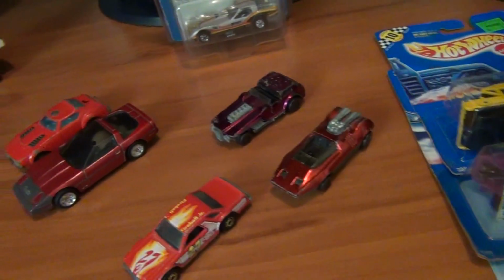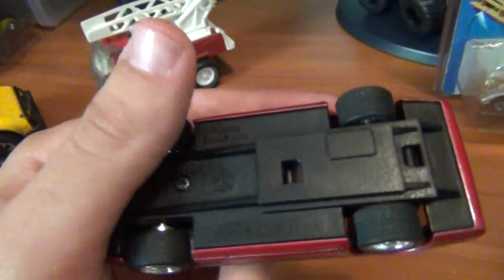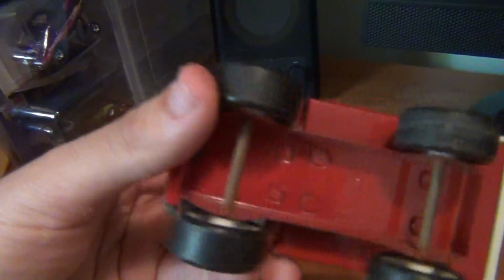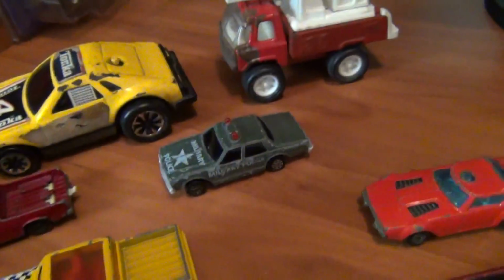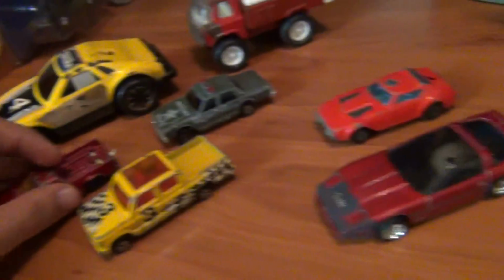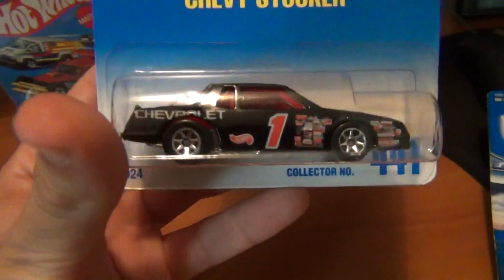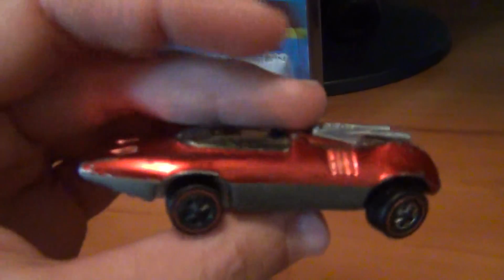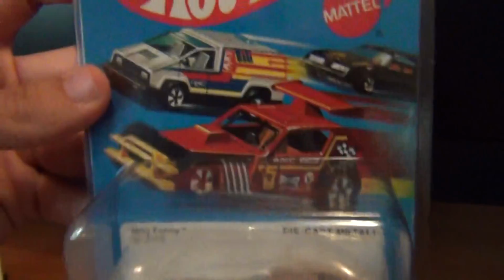Vintage Hot Wheels Flea Market Haul. Redlines, Blackwalls, Blue Cards and MORE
LOTS of different bits and pieces this week! Some Tonka's and Majorette's from the Flea Markets, Vintage Matchbox, Collectors and Antique shop finds and PLENTY of Vintage Hot Wheels!

Remember Happy Hunting and keep the Hobby STRONG!